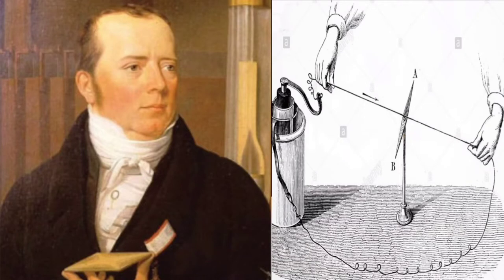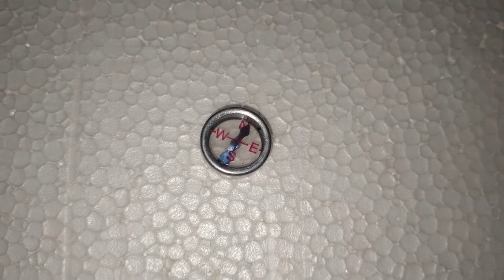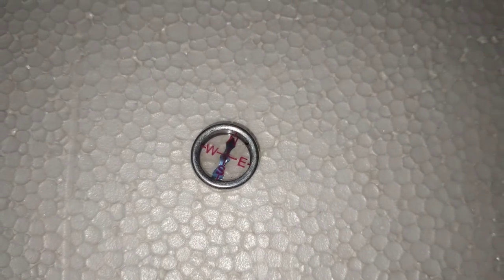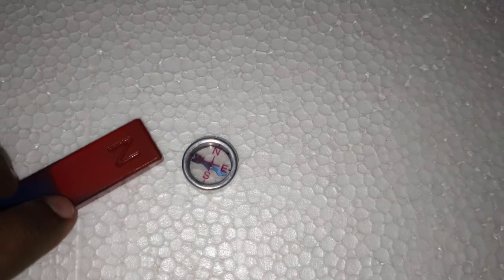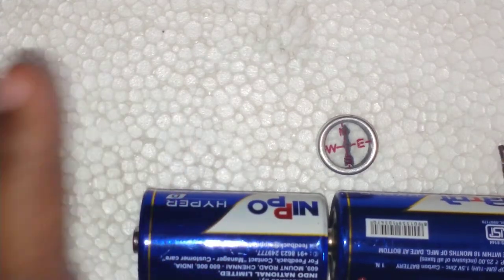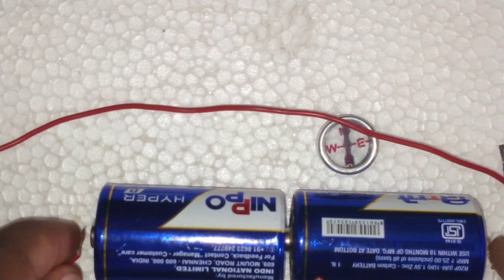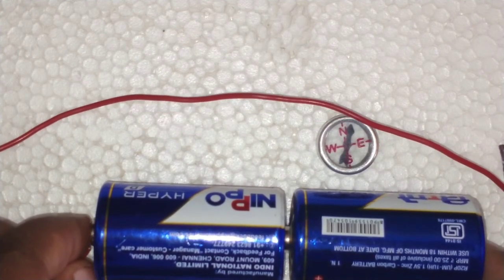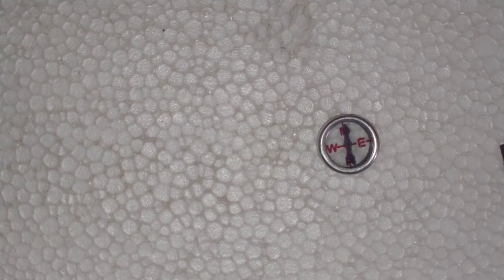Oersted Experiment Activity 1 | Ectromagnetism | Praveen Tutorial Point